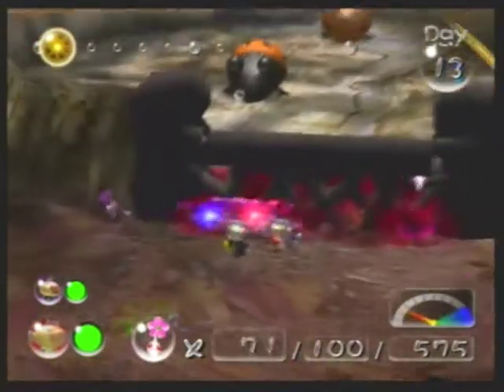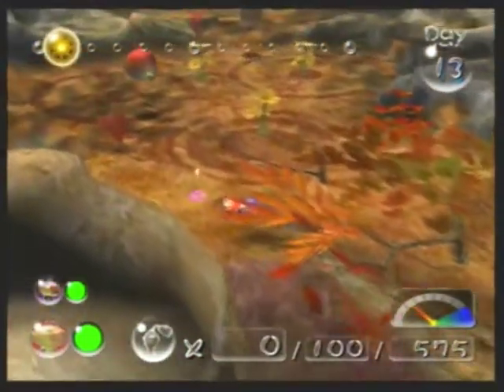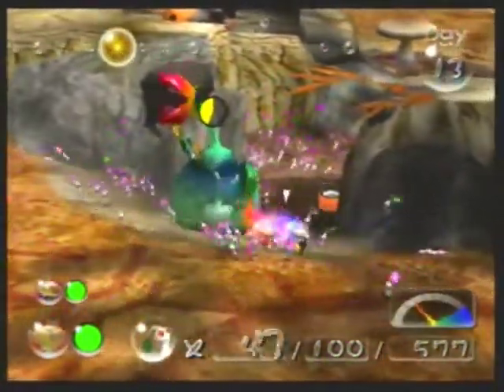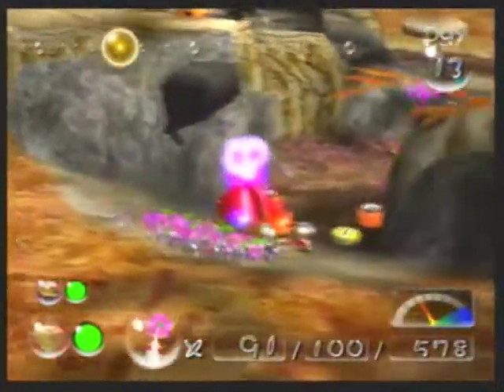Let's Play Pikmin 2 Part 43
Episode 43: A Change of Plans! It Will All Happen in One Day!

CONIFER SPIRE
I've paid off all of the company's debt, but I find myself returning to this planet yet again! This time, I must find and rescue Louie! I've been scouring the wilderness we landed on. As I scour this region, I can't help but feel lonely for my faithful sidekick. Even if he does eat all of the ship's onboard snacks. Because of my loneliness, I've dubbed this rough region the Wistful Wild.

The Pikmin series is owned by Nintendo.
In-game products belong to their respective companies.